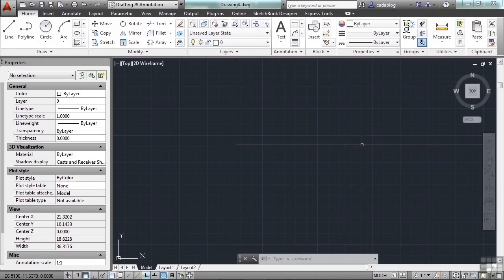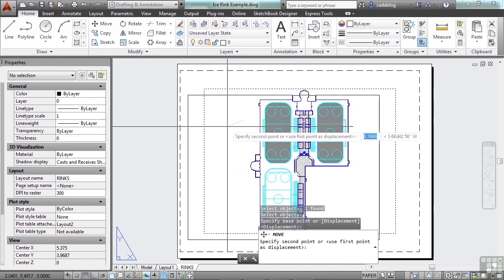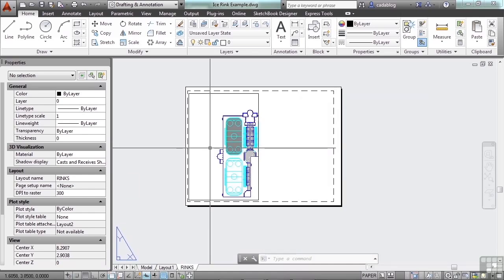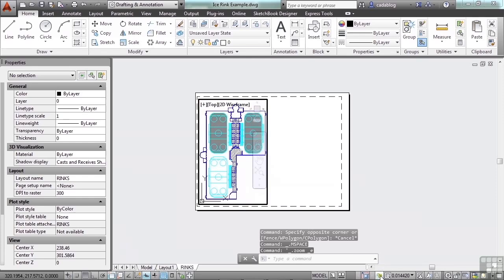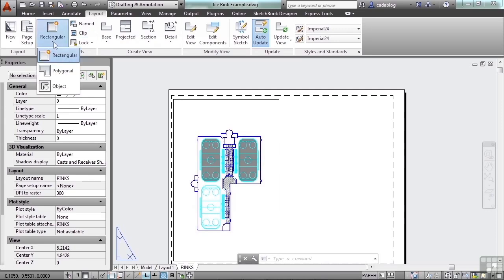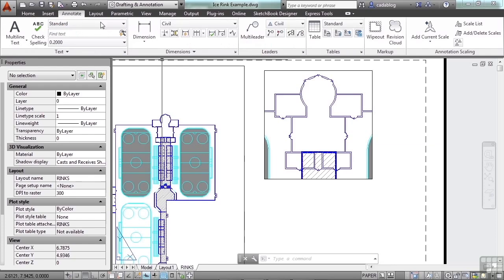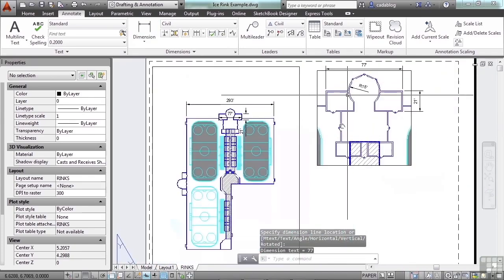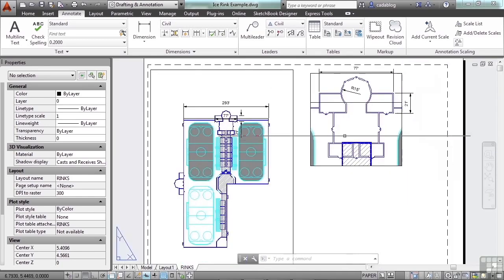AutoCAD Training 1203 Viewports Part 1